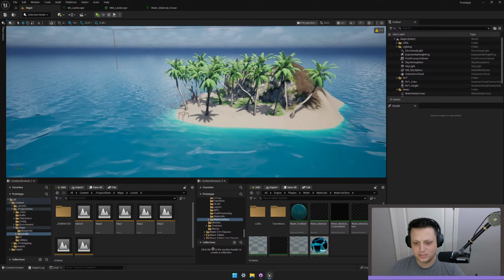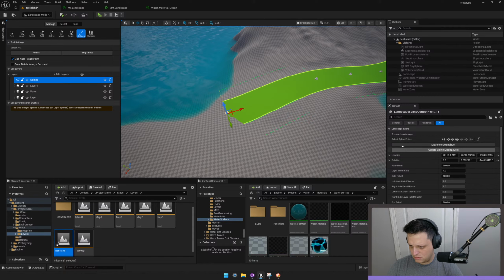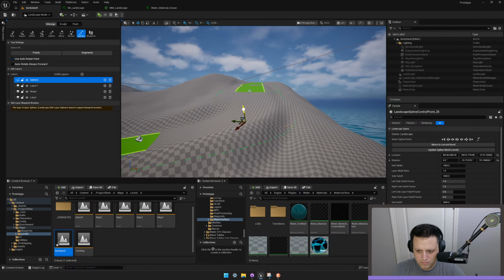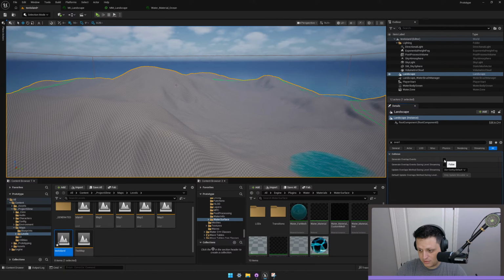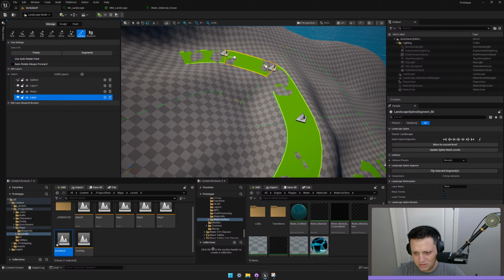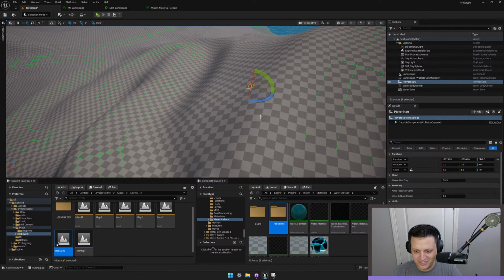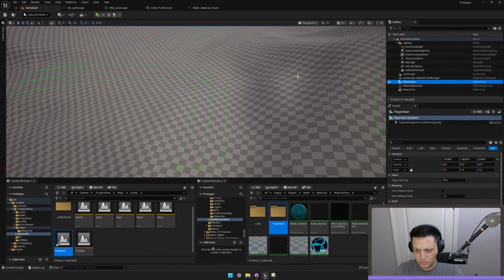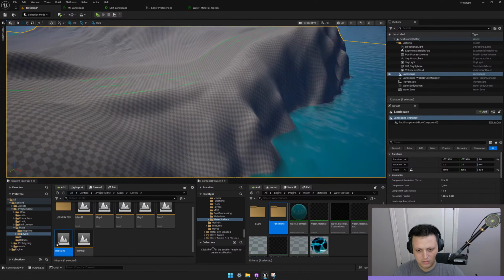Beginner Game Dev Get's Humbled 🔴 Live Dev Stream [48]